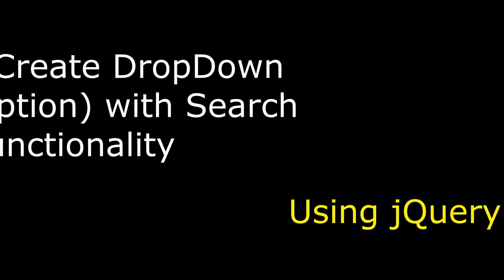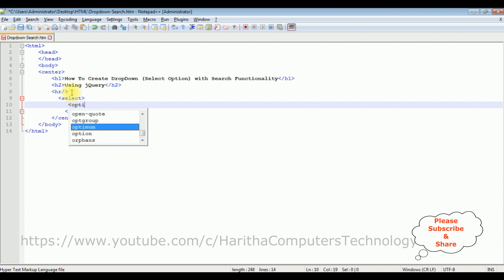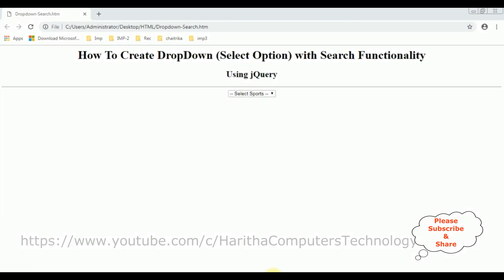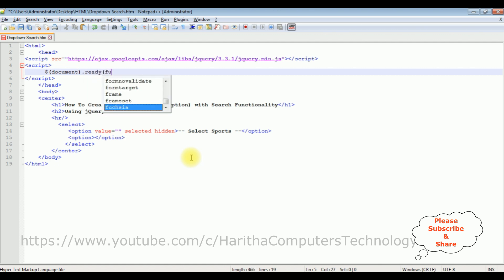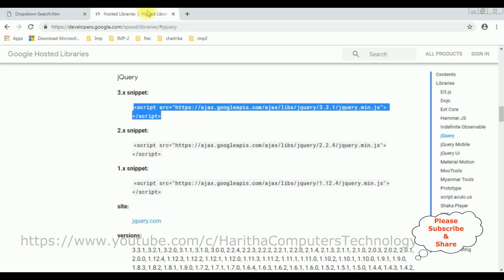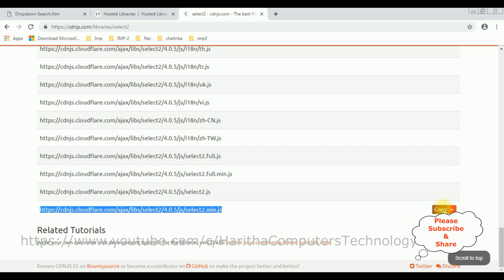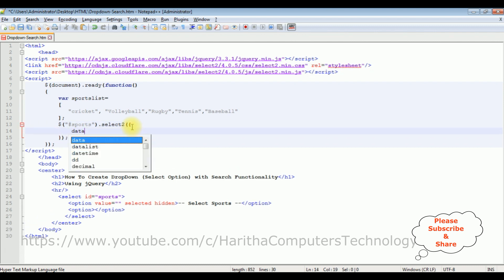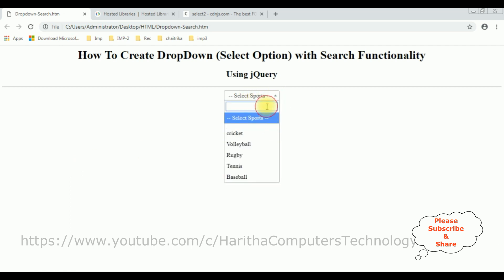select box with search option jquery select2 min js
jquery select2 min js select with search option | jquery dropdown. Using Select2 enhances jQuery select dropdowns with a searchable input, providing improved user experience by allowing effortless item selection from large lists. It offers dynamic search, customizable styling, and supports remote data fetching, enhancing web forms and interfaces.

what is  jquery select2 ?

jQuery Select2 is a popular JavaScript library that enhances HTML select elements, creating user-friendly, customizable dropdowns. It offers advanced search, filtering, and customization options, improving user experience by handling large datasets and providing dynamic, aesthetically pleasing dropdown menus for selecting items.